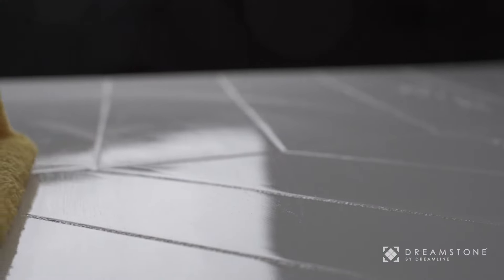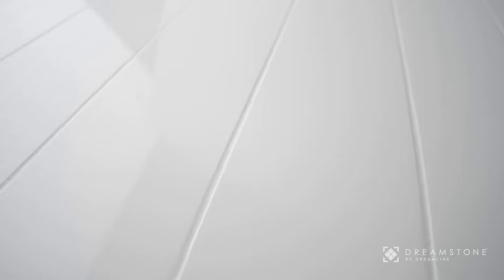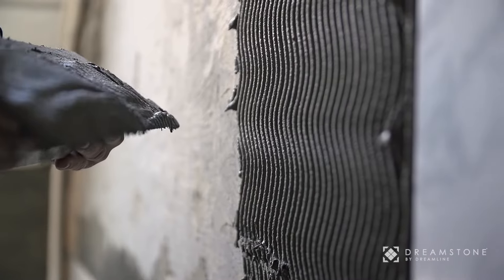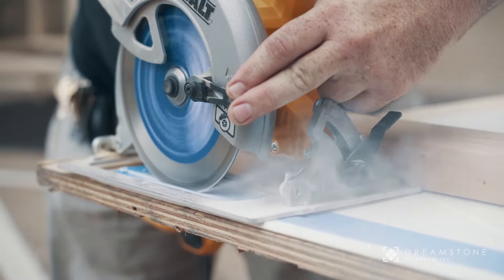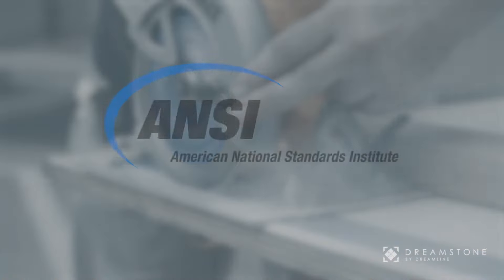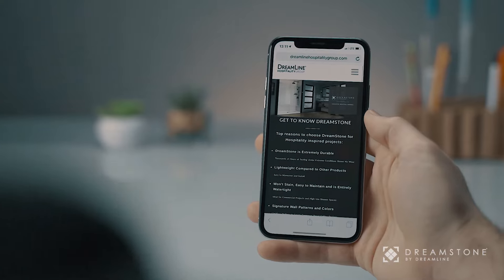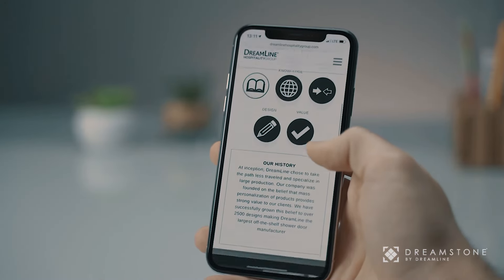DreamLine DreamStone Product Video